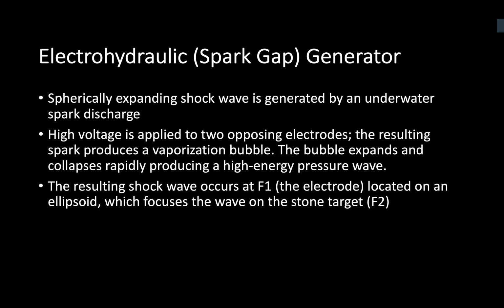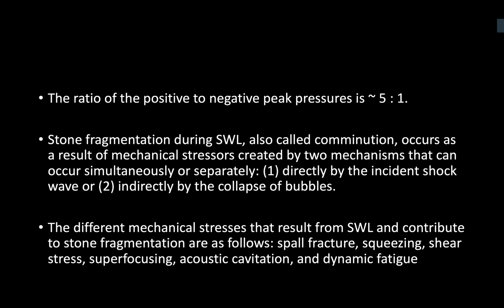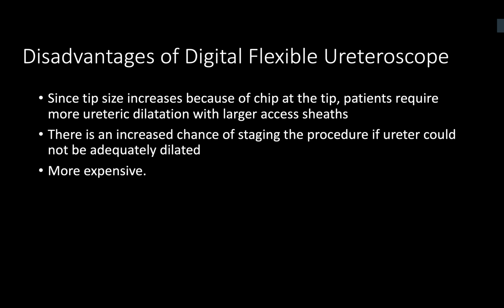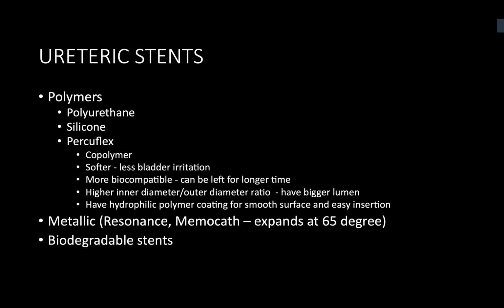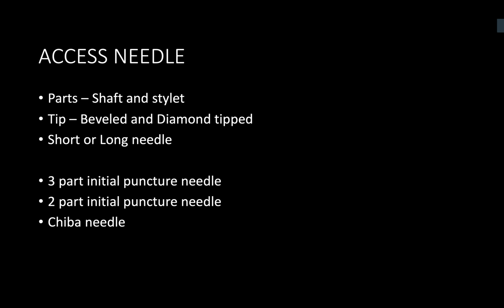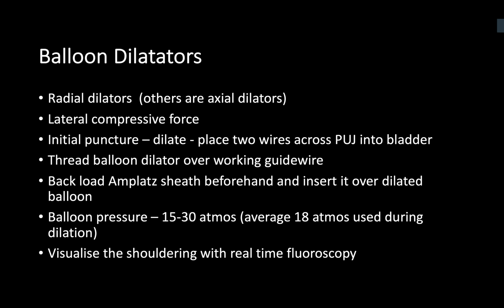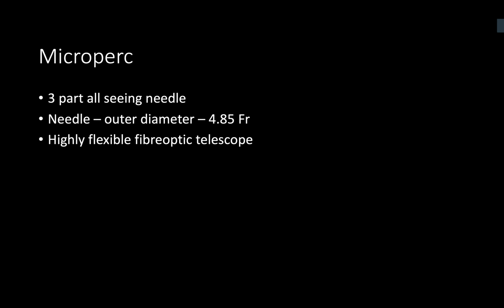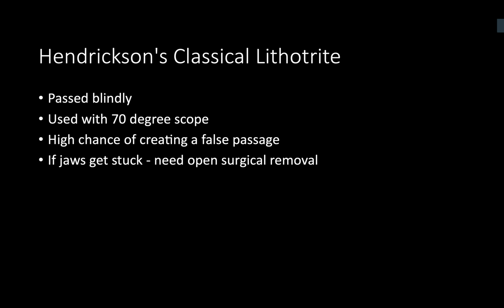185 Uro-Technology Stones ESWL, Ureteroscopy, Baskets, Lithotripters, Bladder Stones & PCNL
Uro-Technology Stones
ESWL, Ureteroscopy, Baskets, Lithotripters, Bladder Stones & PCNL